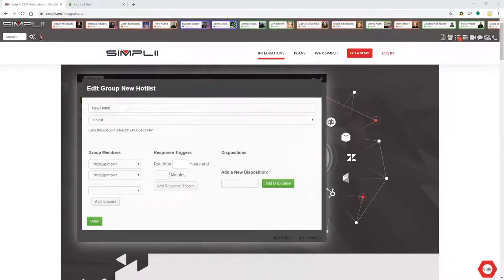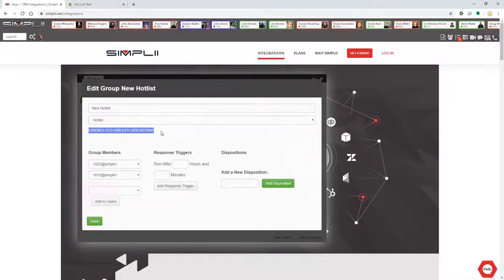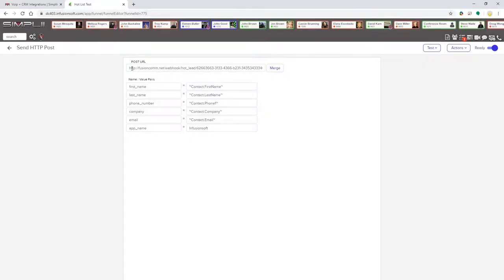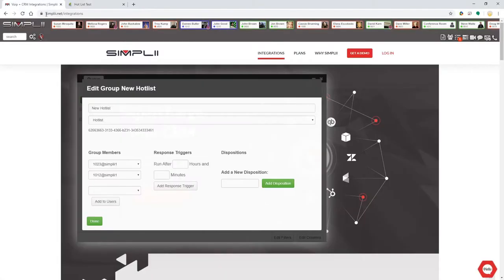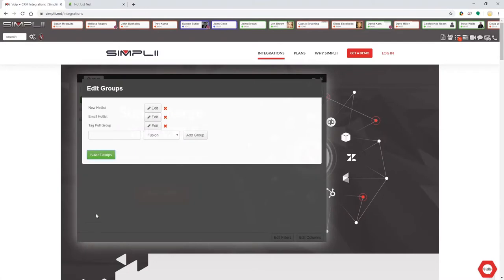Hotlists - Simplii Fusion Integration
Have leads fill out forms that will automatically add them into a Hotlist for you to call through in your Power Dialer.